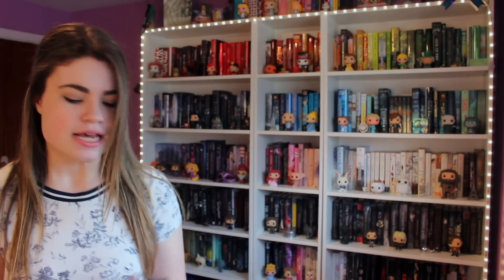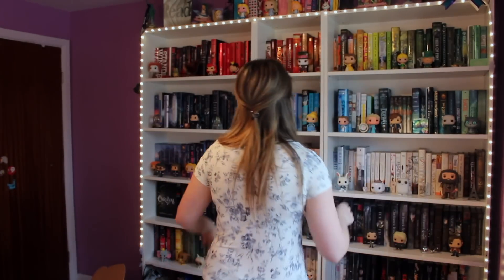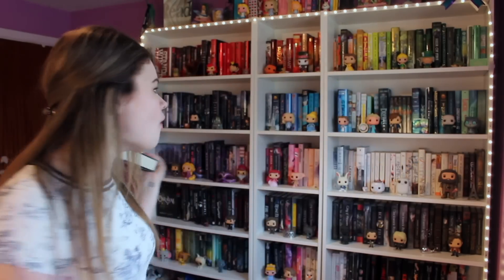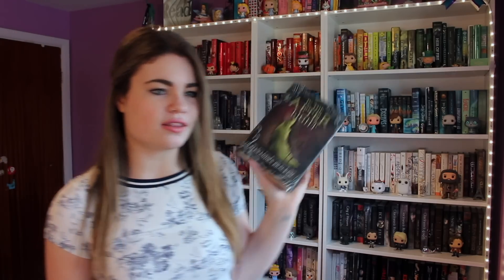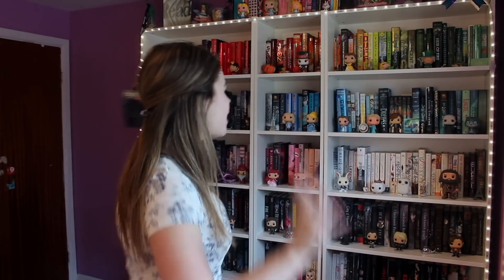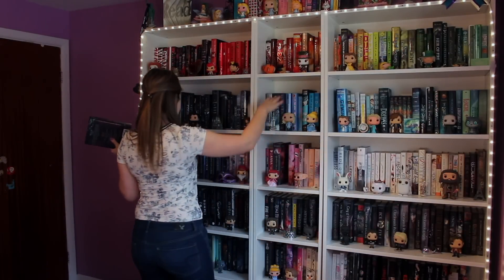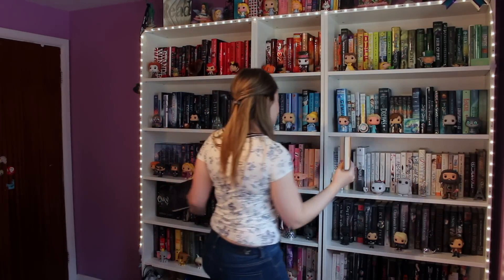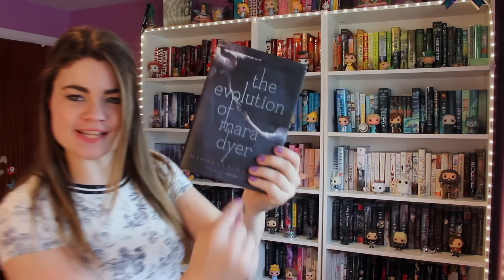YA Book Cover Conventions!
OPEN ME!!!

*Some of the books shown/mentioned may have been sent to me for review but this in no way influences my ability to provide my true and honest opinion*